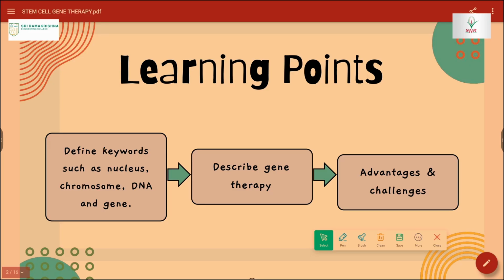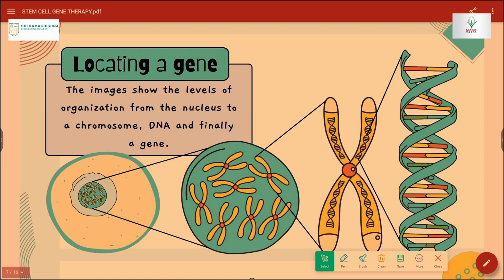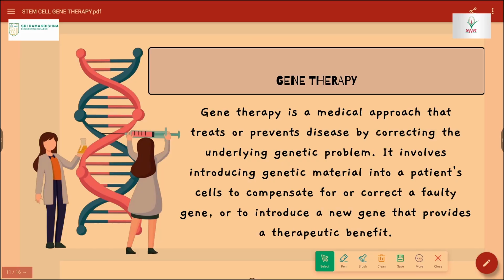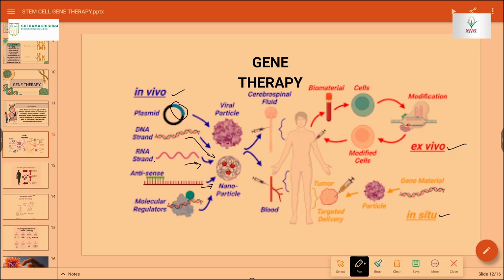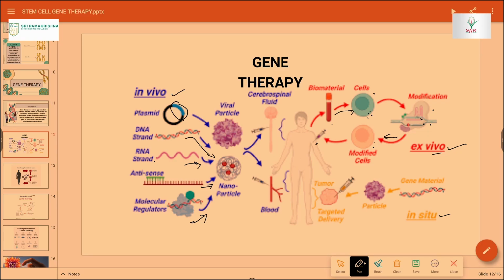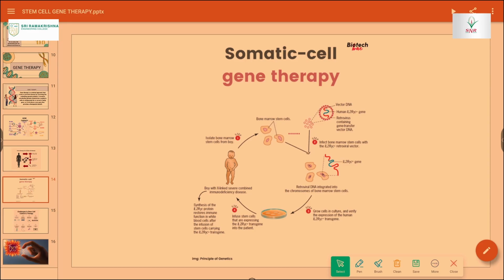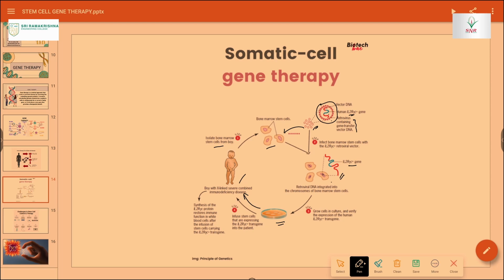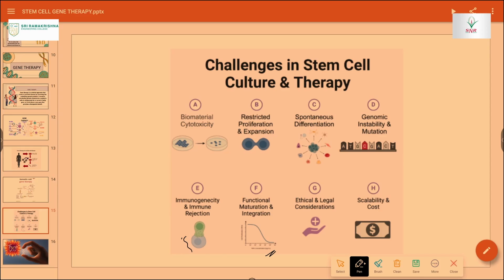Dr.Shilpa Stem Cells Gene Therapy - Biomedical Engineering